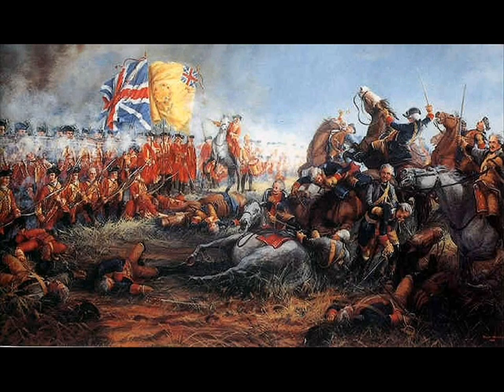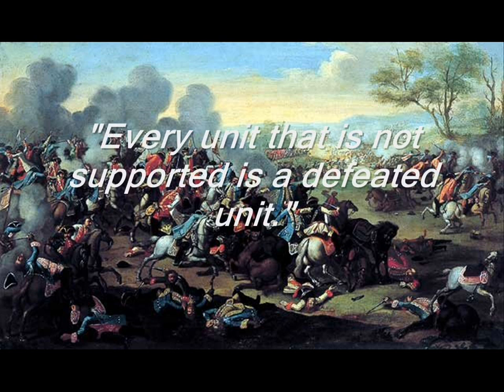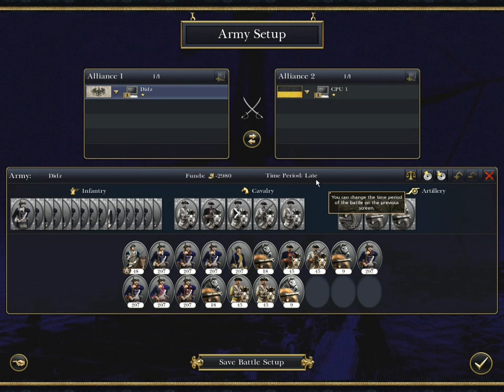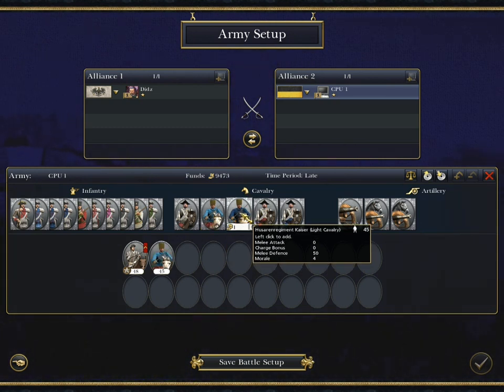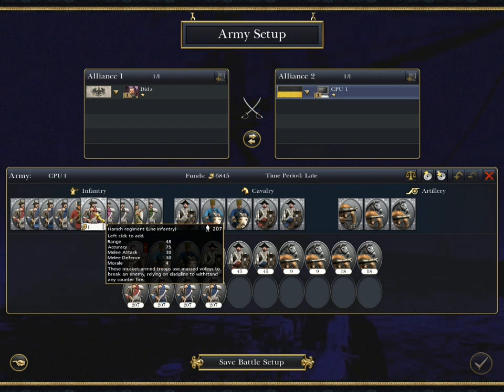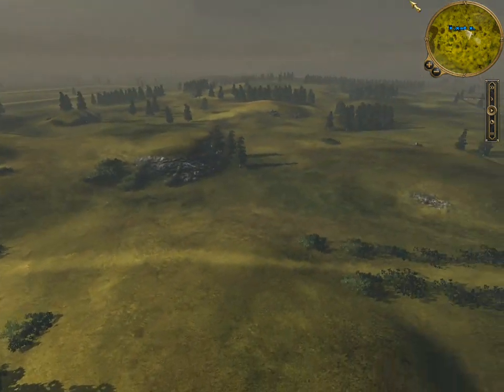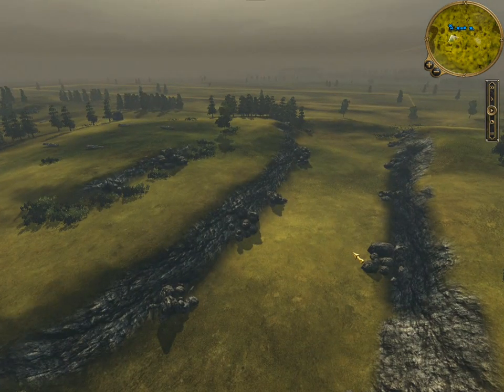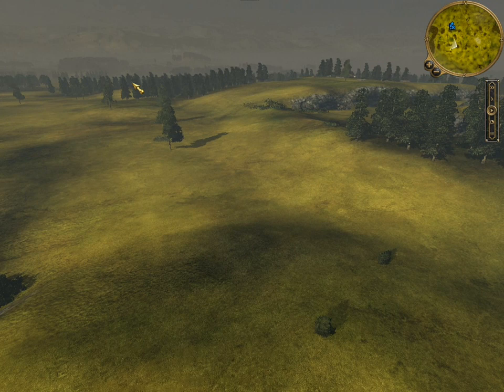Kaunitz Project Play Test Report Part 1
Part 1 of a play test reviewing the recently released battlefield mod by the Kaunitz Project. The Kaunitz Project Mod Thread and download is available from the Totalwar Centre Forum